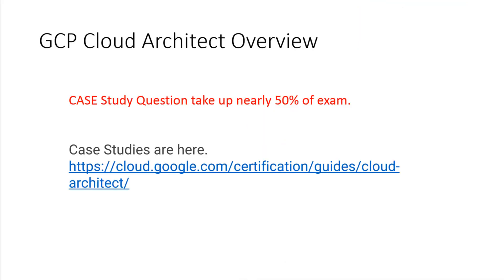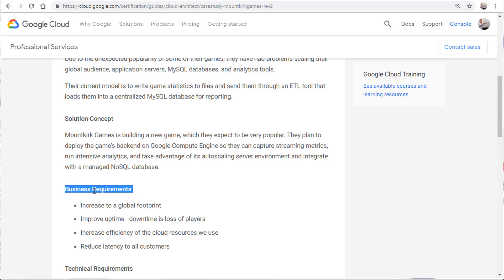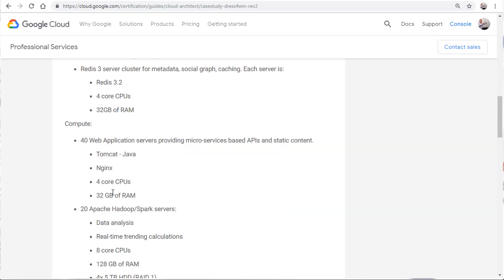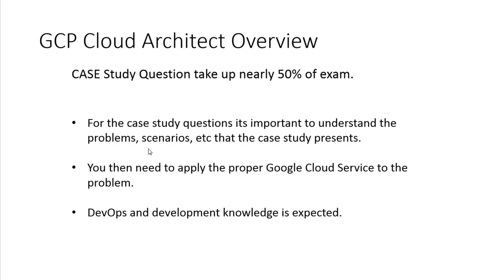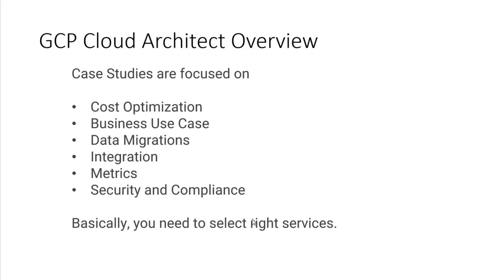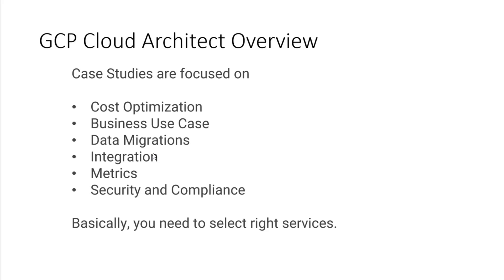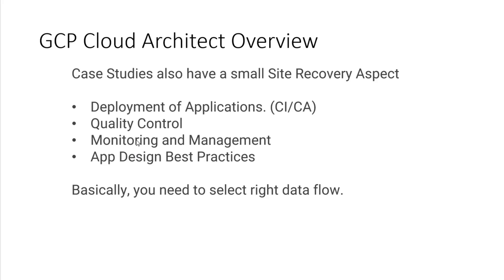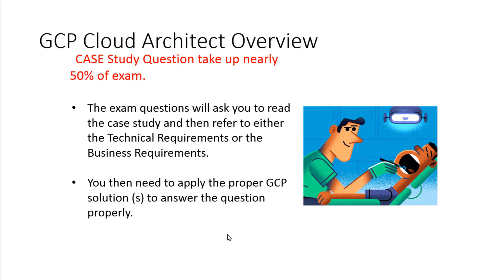Google Cloud Platform Cloud Architect YT Mini Bootcamp - Session 6 Case Studies GCP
***Get a FREE 30 Day Trial to Amazon Kindle. Read any book in library for FREE

Google Cloud Platform Cloud Architect YT Mini Bootcamp - Session 6 -App Engine GCP

Google Cloud Engineer Live Lesson (Live Online)